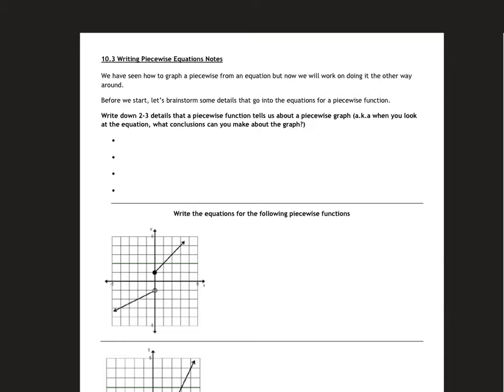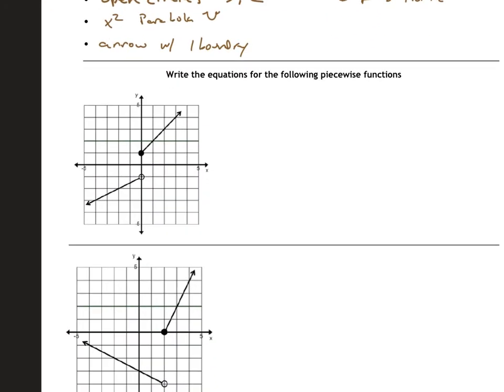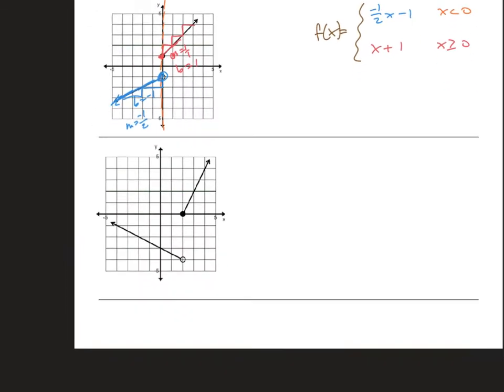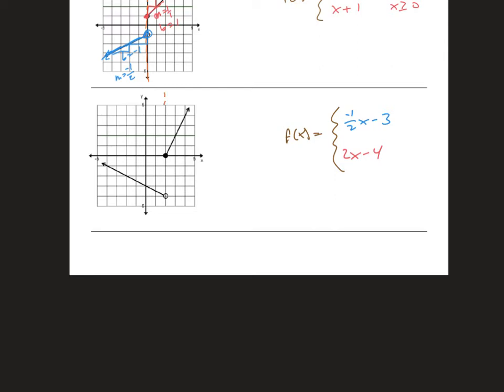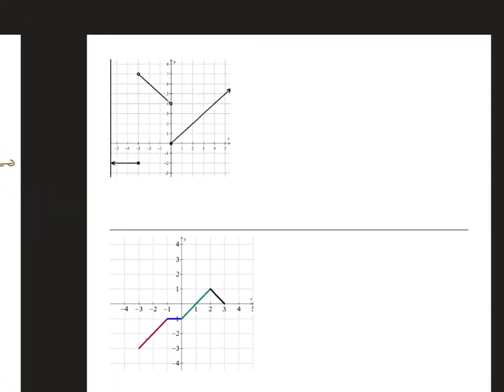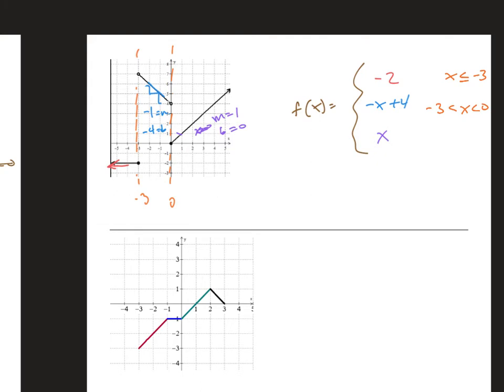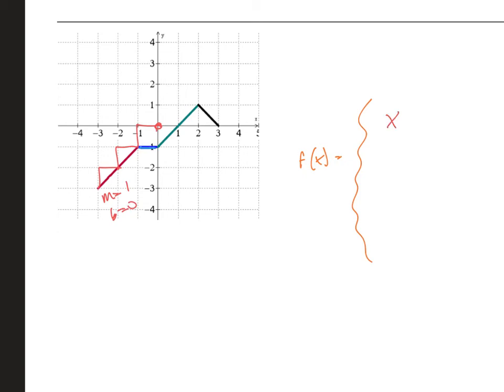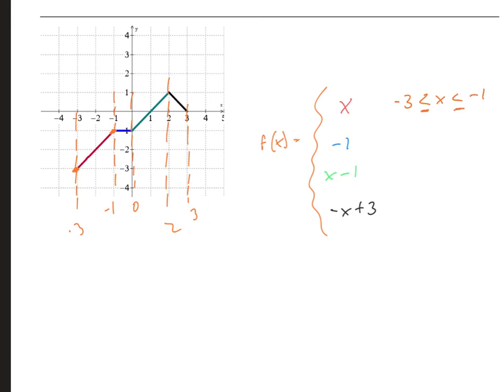6.2 - Writing Piecewise Functions Notes